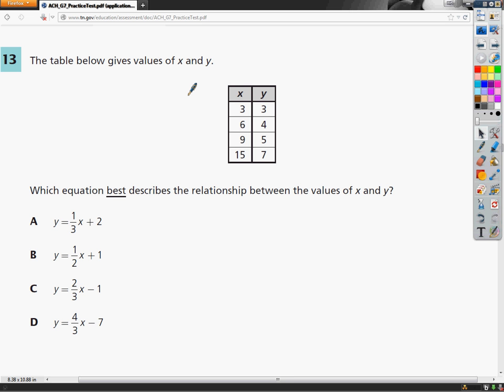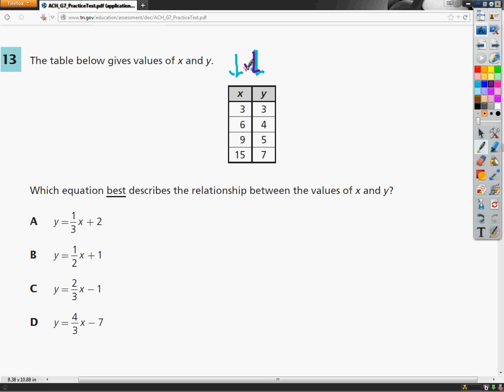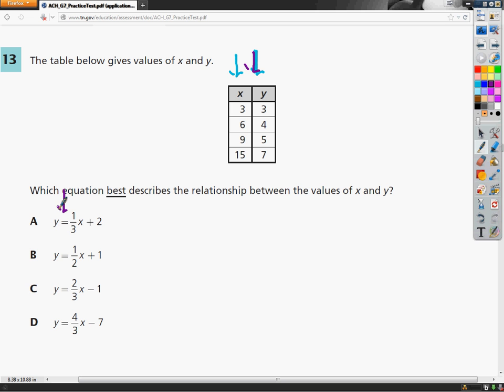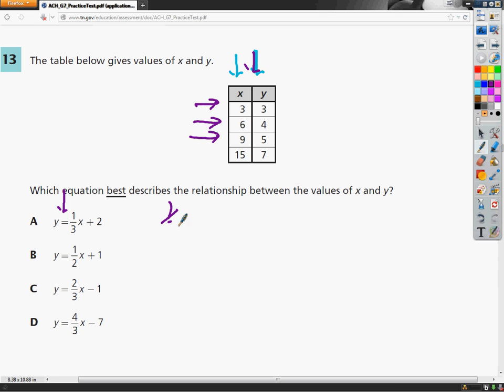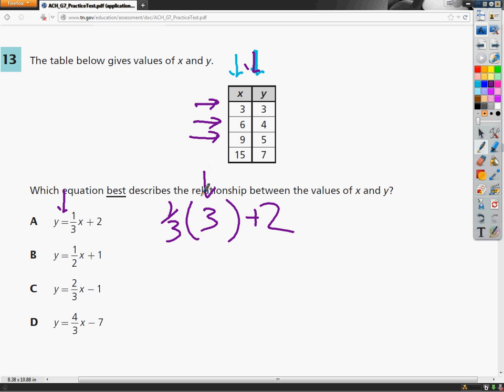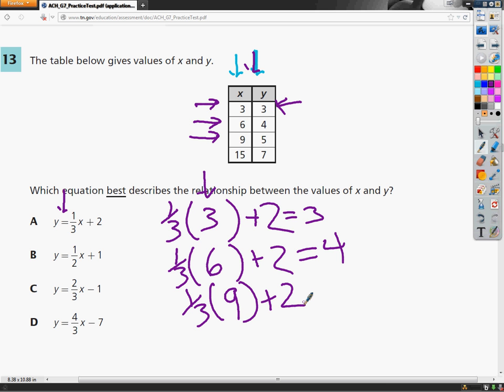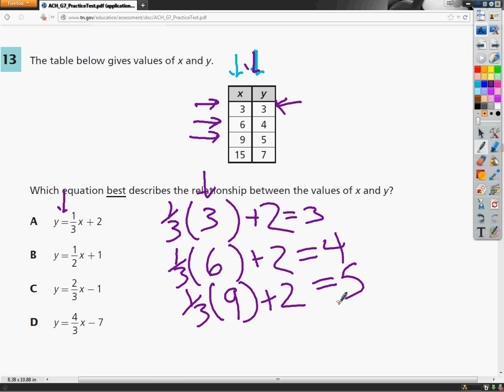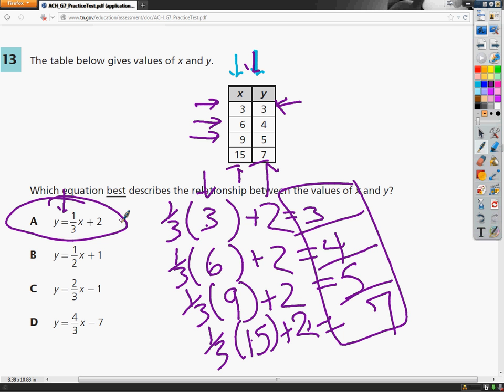Question 13 - 7th Grade- TCAP Math Practice Test